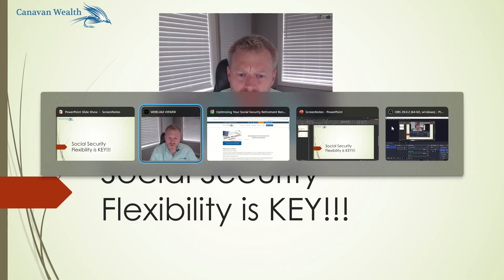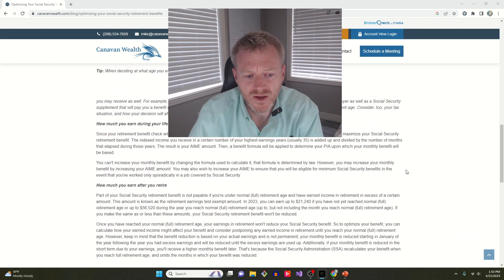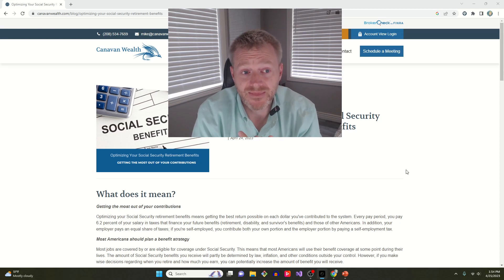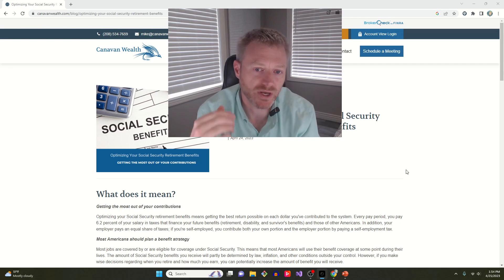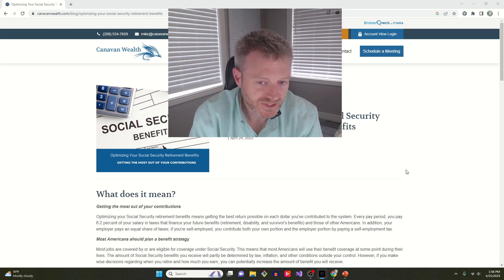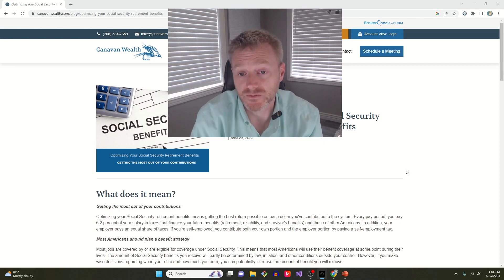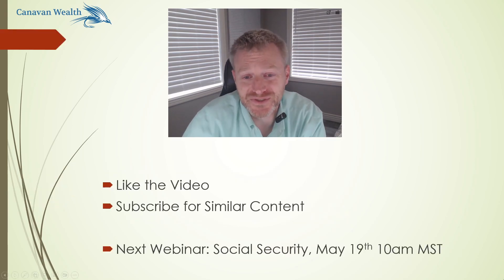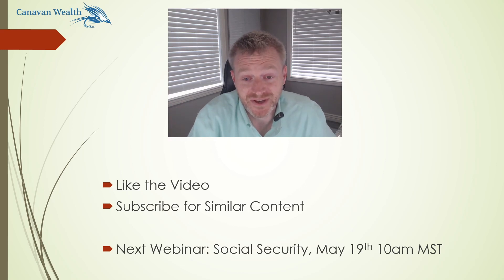Social Security Flexibility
Michael Canavan from Canavan Wealth discusses a recent blog post about optimizing Social Security and talks a bit about the flexibility social security provides.

The opinions voiced in this material are for general information only and are not intended to provide specific advice or recommendations for any individual.